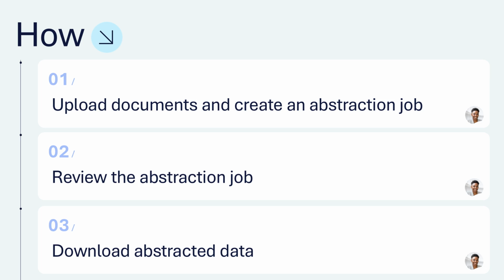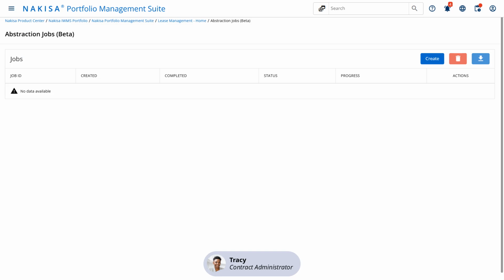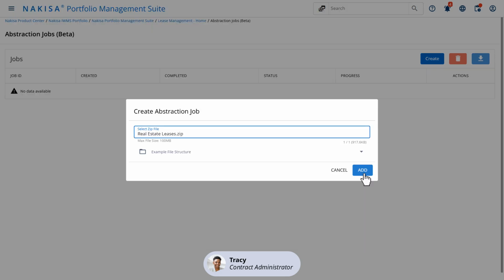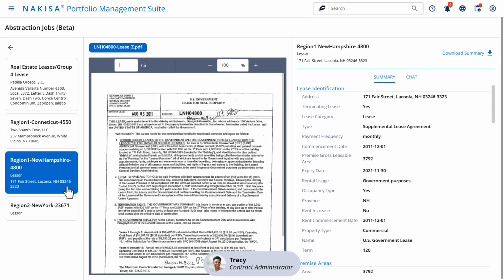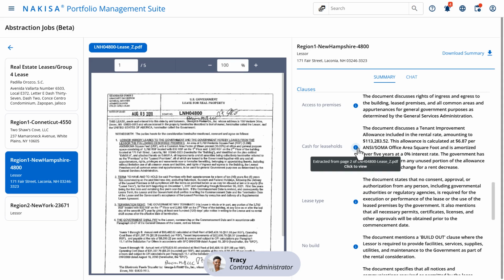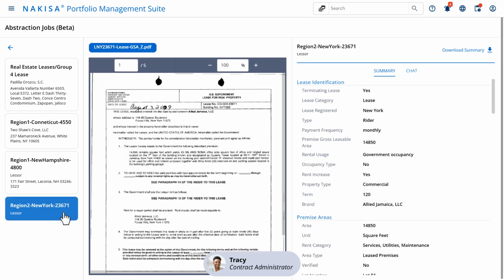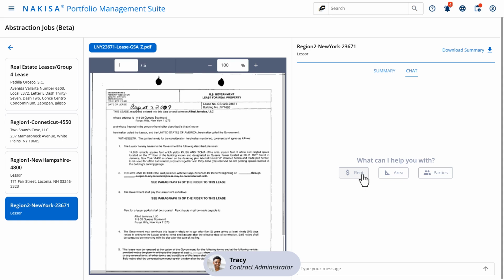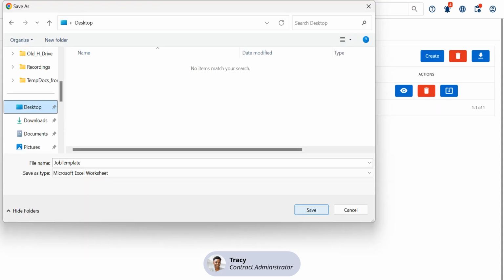How to abstract data with Nakisa AI and create contracts in Nakisa Lease Management software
Nakisa AI Document Abstraction tool captures key data from any document (contracts, agreements, invoices, and more). The process is seamless: real estate professionals can simply upload multiple documents in a zip file, and the system automatically extracts, summarizes, and presents key data points alongside the original documents. Watch how to do it:

00:00 Let's explore the use case: contract creation in lease administration
00:31 Simple 3 steps how it works in Nakisa
00:40 Step 1: Upload documents and create an abstraction job
01:41 Step 2: Review the abstraction job
03:33 Step 3: Download the abstracted data

This enhancement reduces manual data entry, optimizing data capturing for contractual terms, rent details, and critical clauses. By leveraging AI, users can quickly onboard new leases, improving operational efficiency and compliance with lease accounting standards.

Important note: client data remains secure within Nakisa. Nakisa AI models are not and will never be trained on client-specific data. Abstracted documents are stored only for presentation in the UI and reports after export. To maintain data and feature-level security, Nakisa AI inherits and respects access permissions based on user roles defined at the product level and by user groups. Each client is assigned a unique encryption key for maximum protection, and their data is isolated and segregated to prevent access by unauthorized parties.